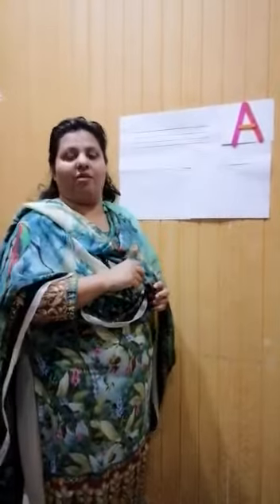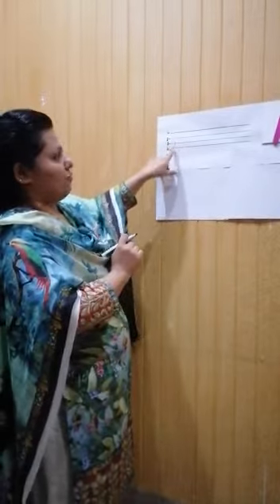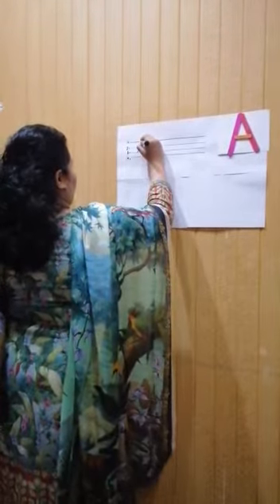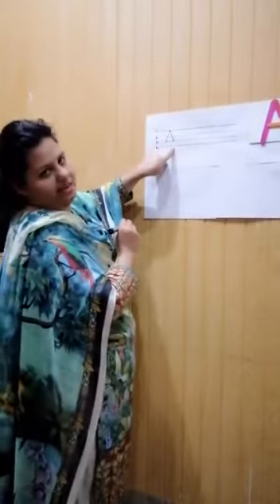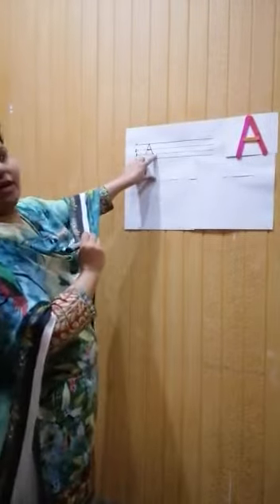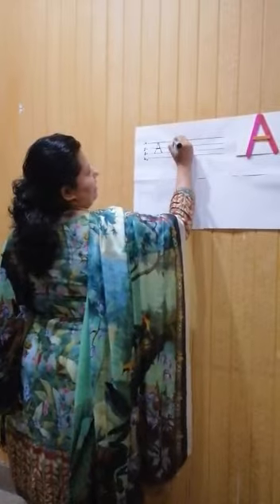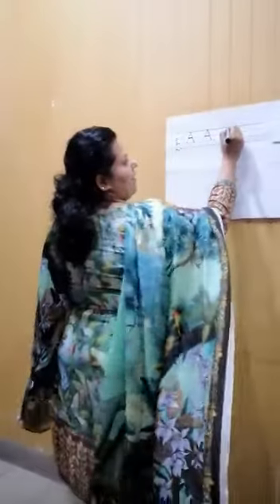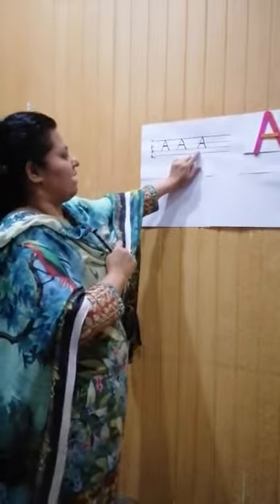KGI English Lecture # 2